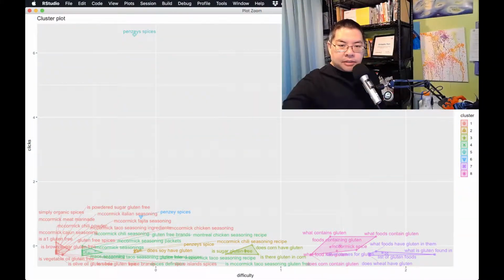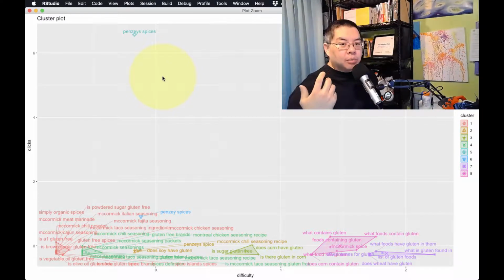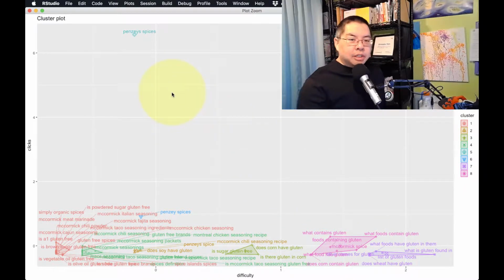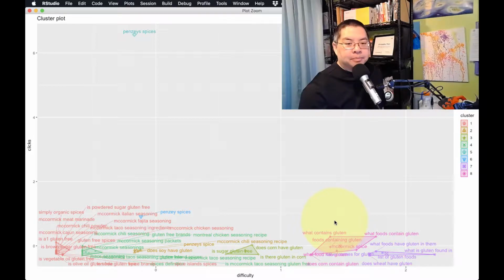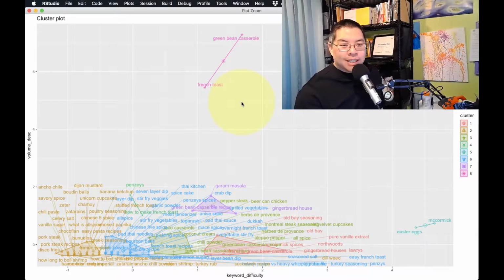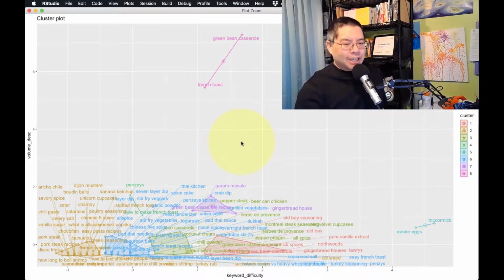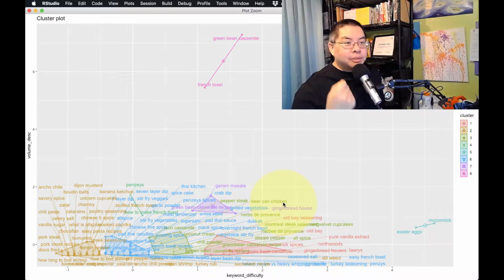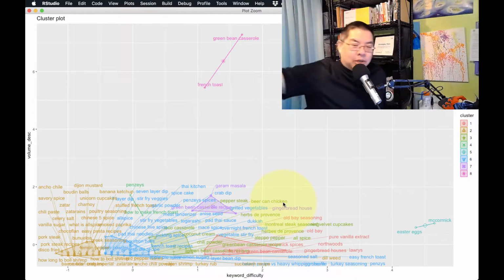You Ask, I Answer: Using SEO Data for Social Media?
Emma asks, "How can you use SEO data for social media?"

In this video walkthrough, we'll examine two different types of keyword analysis to show how SEO data can guide social media content creation, focusing on a landscape analysis and a keyword analysis of competitors to know what your audience cares about most - and create content to serve that need.